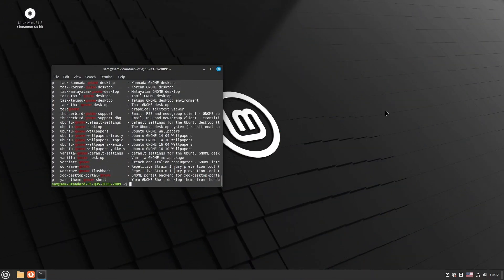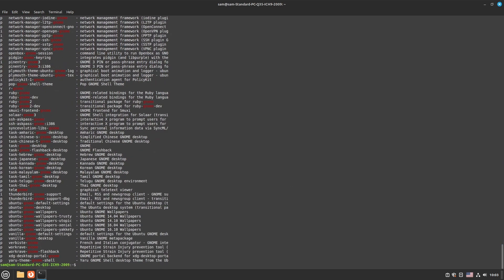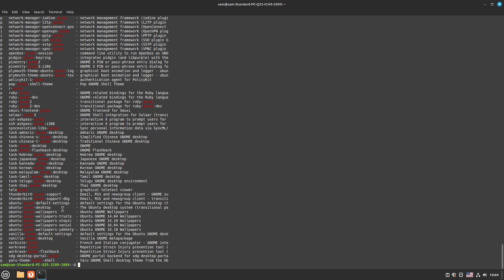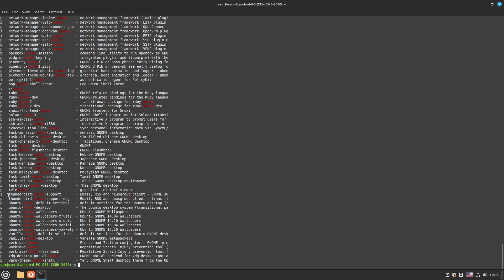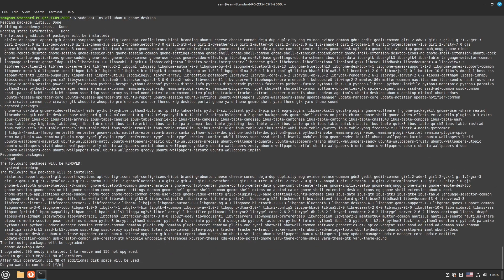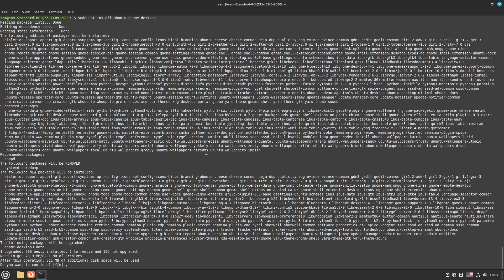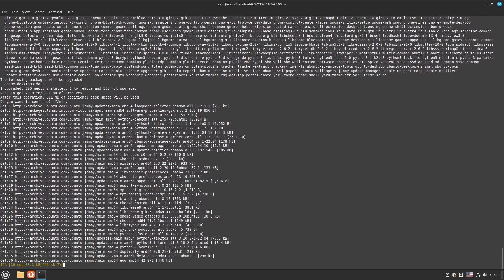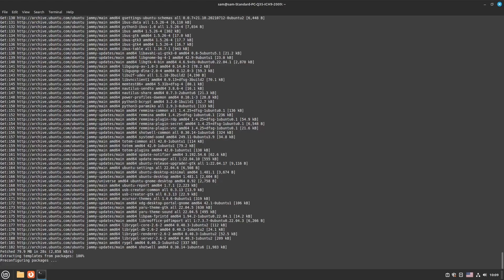Easily Install Ubuntu 22.04 LTS Gnome Desktop in Linux Mint 21.2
This video features a guide to easily install Ubuntu 22.04 LTS Gnome Desktop in Linux Mint 21.2.

1) IT infrastructure consultancy and turn key project execution for SME's.
2) Install and maintain best suitable linux distributions for your corporate computer systems.
3) IT infrastructure maintenance and operations for SME's.
4) ERP Training.
5) IT training for freshers and trainees.

1) Personal tuitions for BCA, Computer Engineering and Technology students.
2) Install best suitable linux distributions for your personal computer systems.
3) IT consultancy for your personal and home needs.
4) Design and execution of networking and security for your home.